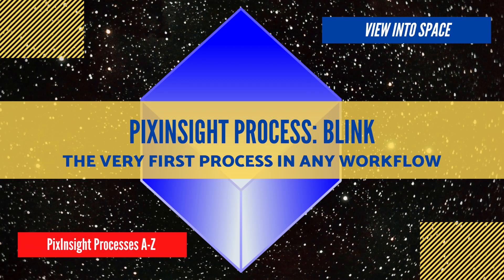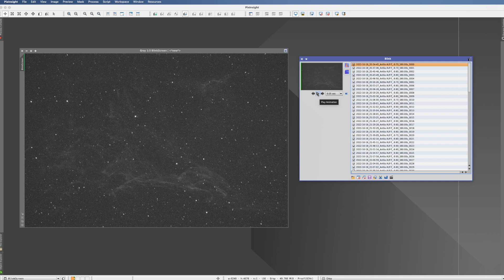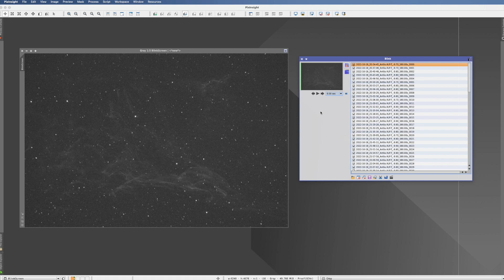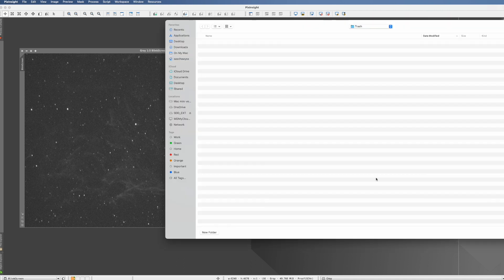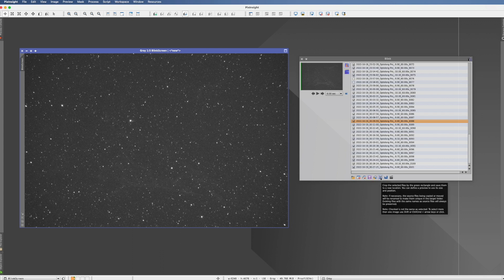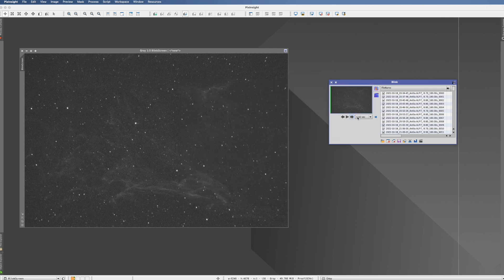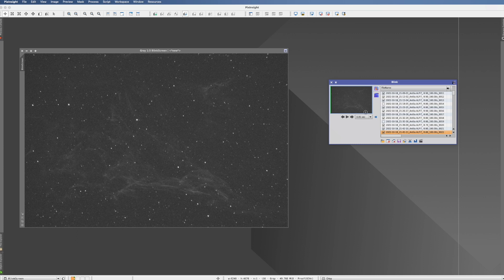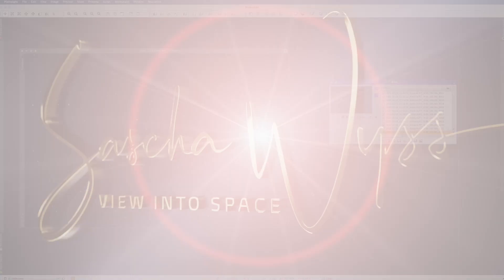PIXINSIGHT Process Tutorial: Blink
PIXINSIGHT Processes A-Z - A dedicated tutorial video for every PI process! In this tutorial we look at the Blink process - what it does, how to most effectively utilise it and some extra tips!